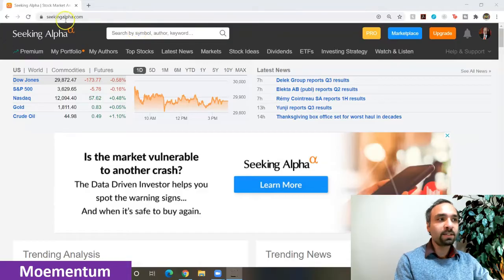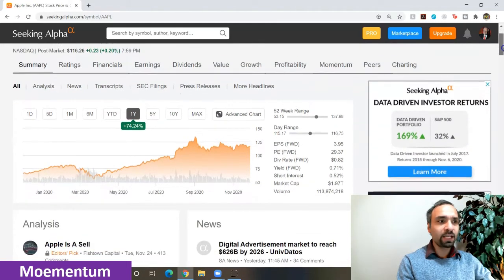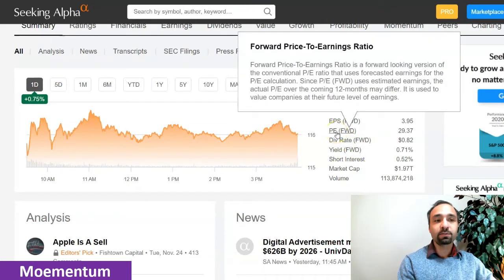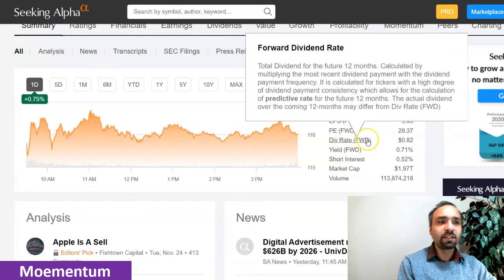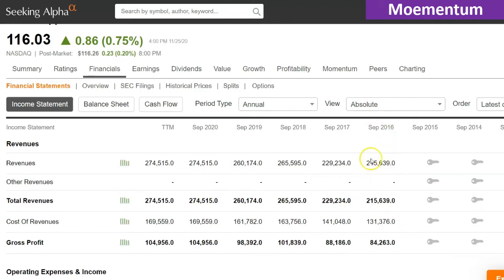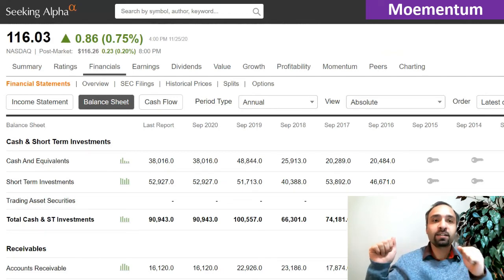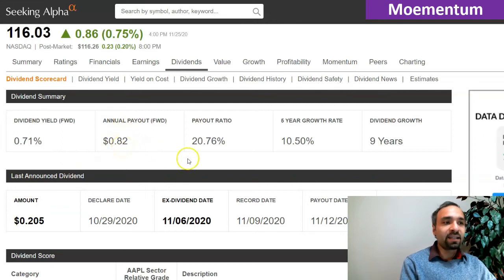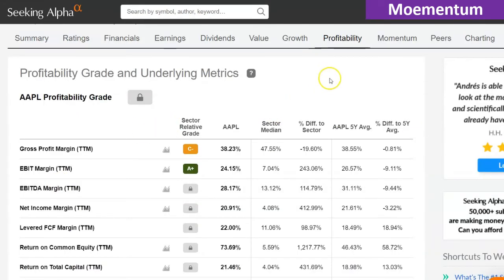How To Research Stocks BEFORE Investing | Apple Stock Analysis For Beginners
📈 How to analyze and research stocks BEFORE investing and how to pick stocks for beginners. In this Stocks 101 for Beginners video we’ll discuss how you can analyze a stock using the information available on a free investment portal call SeekingAlpha.com and how to analyze income statement, balance sheet, dividend yield, and other key financial metrics when researching a company and picking the best stock to invest in.

We'll go through a practical example by analyzing Apple stock and showing you how I interpret the various financial metrics I look at when analyzing a stock.

This is the strategy I use to pick which stocks and companies I want to invest in or add to my stock watchlist. I hope you enjoy this video on how to analyze and research stocks!

📚 What websites or resources do you use to research a stock?

✅Recommended Books:
The Intelligent Investor: The Definitive Book on Value Investing